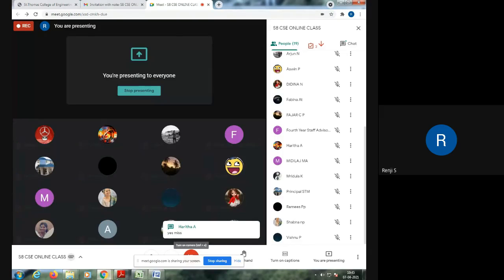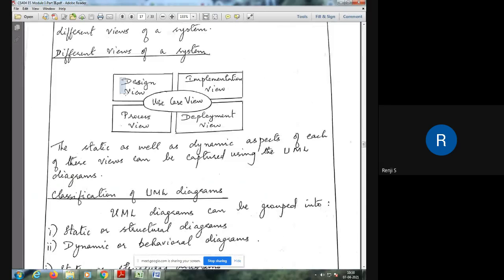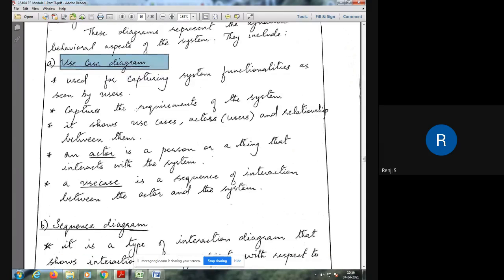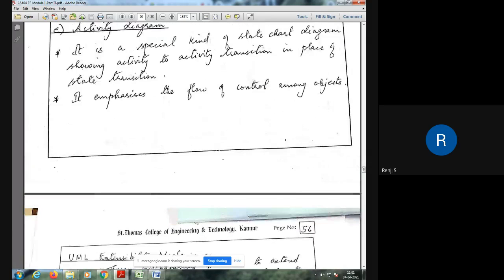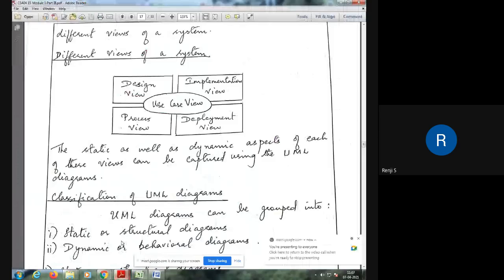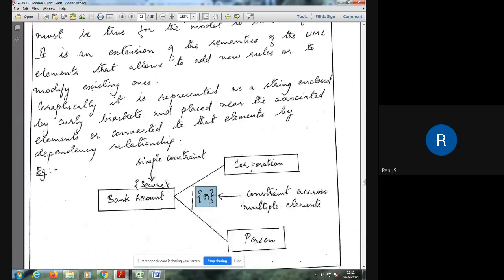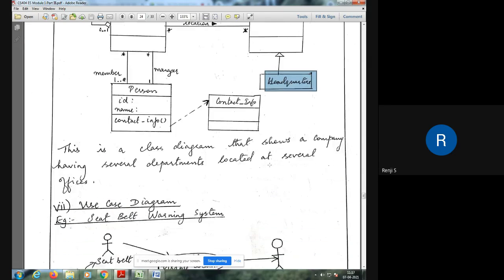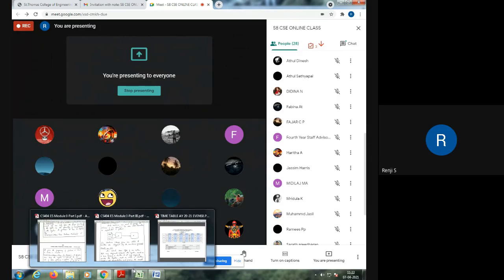STM CSE CS 404 Module I Part 12 07 04 2021 Hour 3